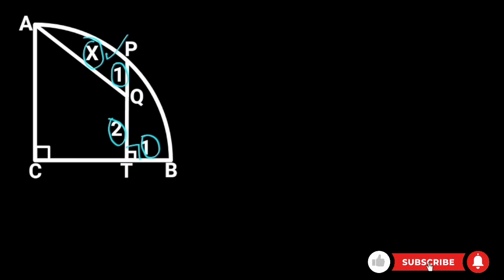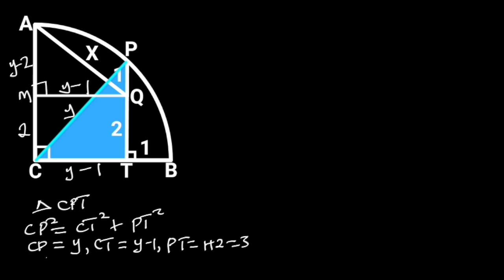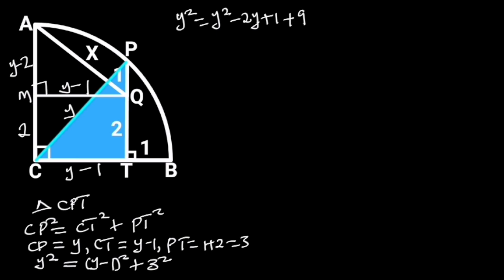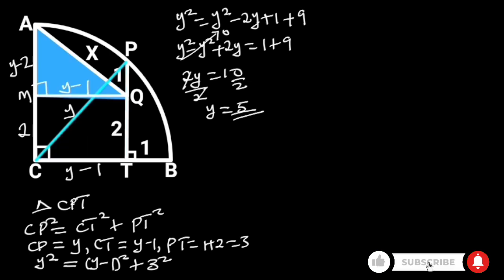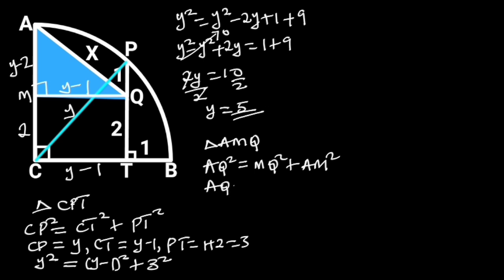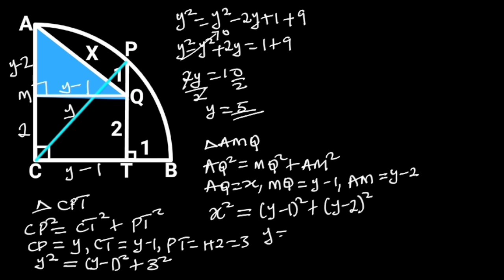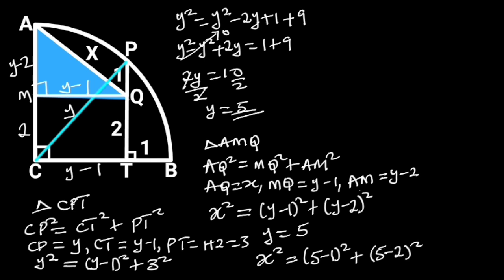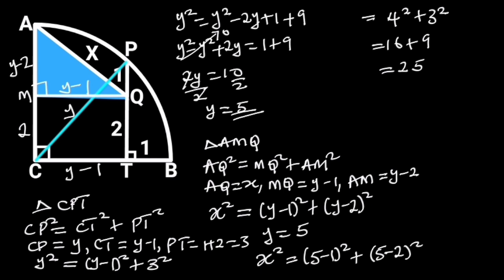Can You Find the Value of X? ( Quarter Circle)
# Quarter Circle
line segments
Right triangles,